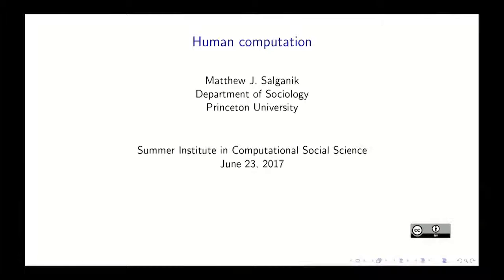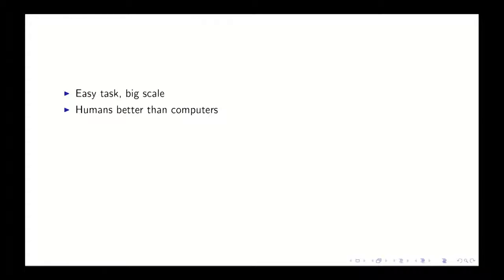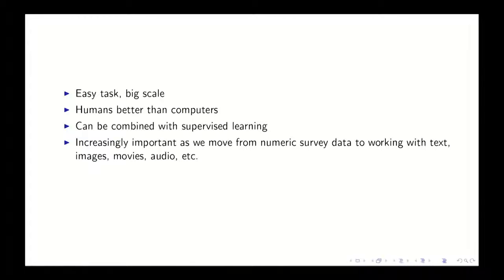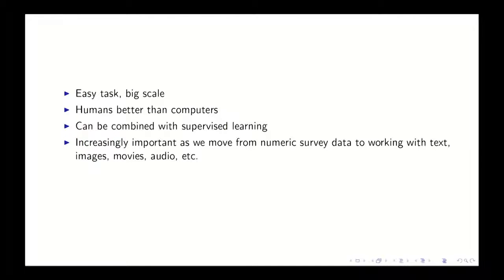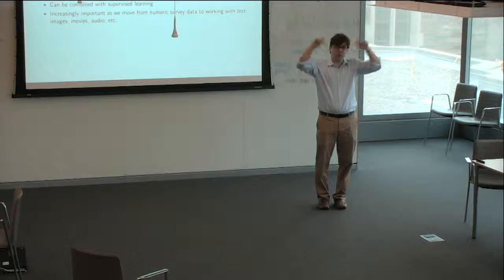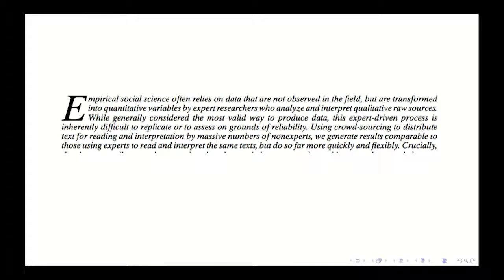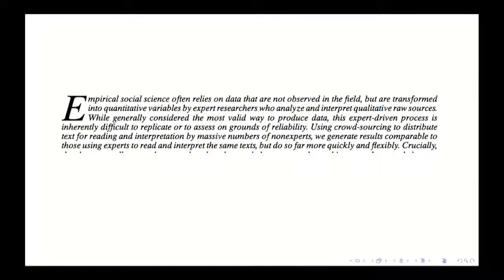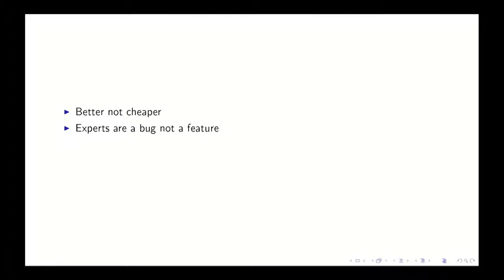SICSS 2017 - Human Computation (Day 5. June 23, 2017)